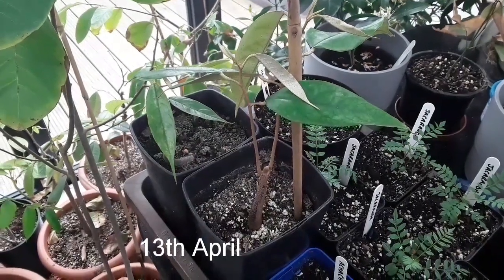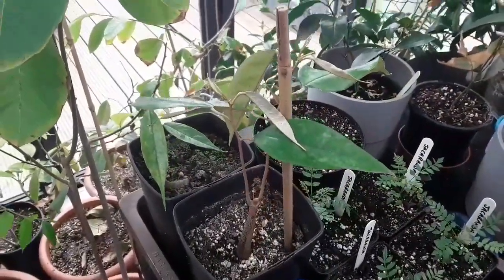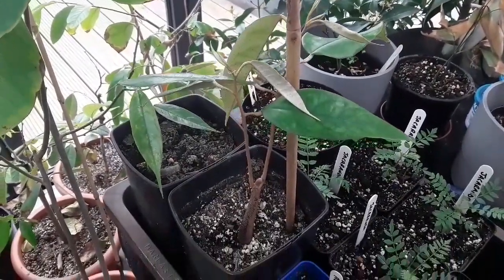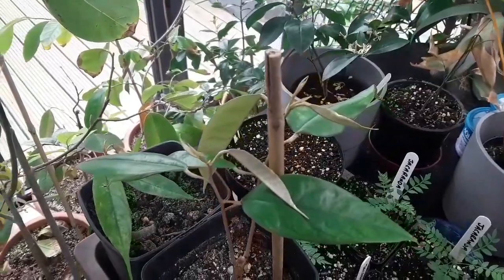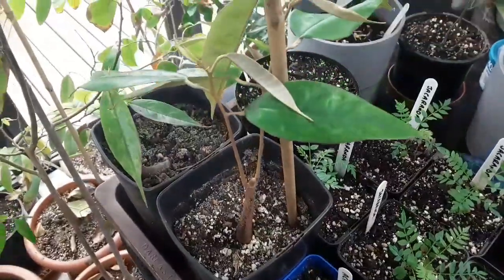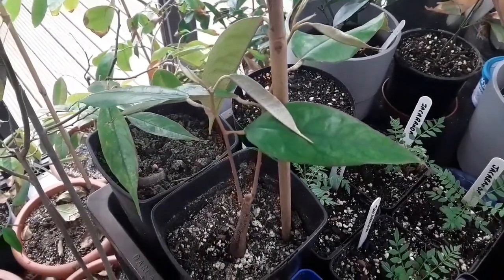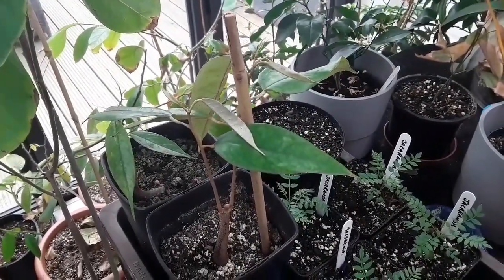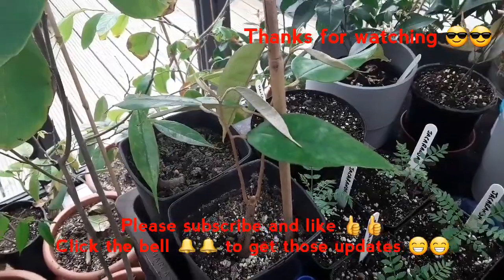Durian seedling growing UK update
Just a quick update on my Durian seedlings,  which to my great surprise have survived the winter indoors against the odds. I expected them to have died by now as Durians require high winter temperatures like mangosteen and thrive in high humidity, so centrally heated homes with their dry atmosphere are definitely not ideal conditions. Just germinated for a bit of curiosity as I don't expect to be able to keep this one alive for long.

Link to durian germination video :-